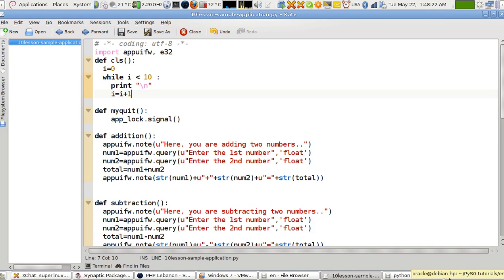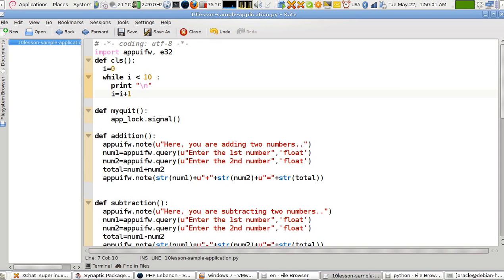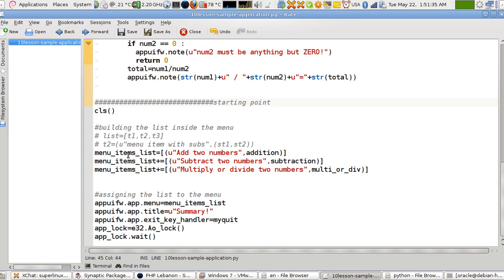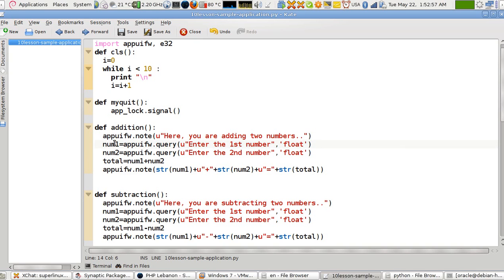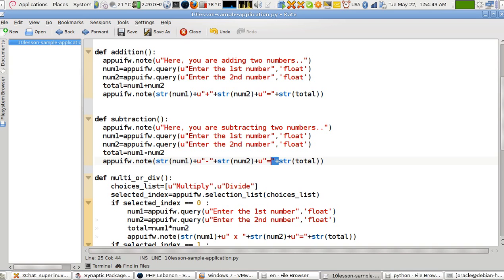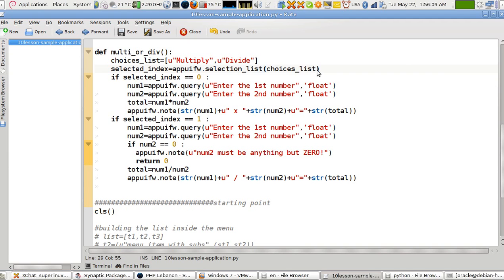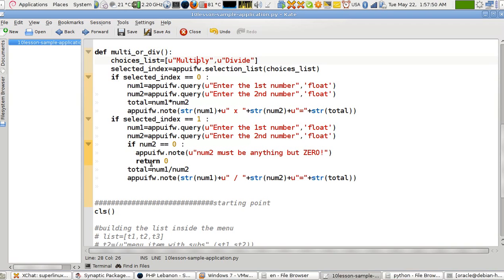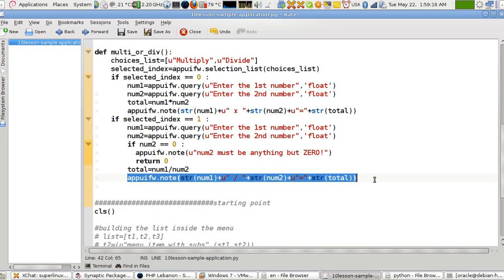PyS60:Python Symbian Development 10: Summary and sample application (English version)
This lesson will teach you how to write applications for the Symbian mobile phone platform ( i.e Nokia phones) using the computer language Python.
Here, we are just consolidating all our knowledge from lesson 1 till lesson 9.